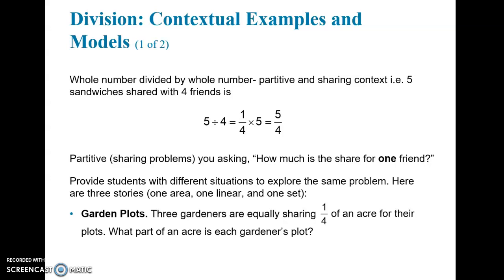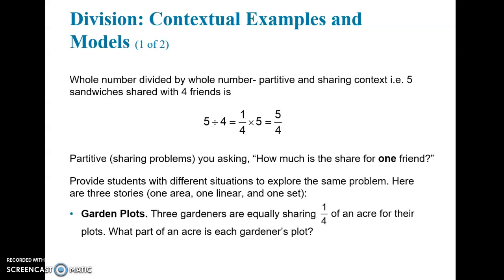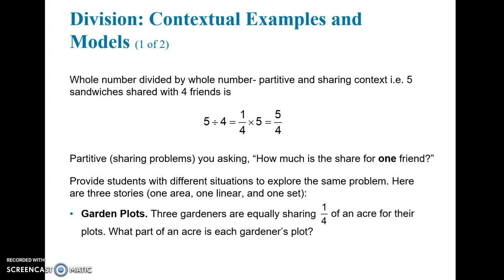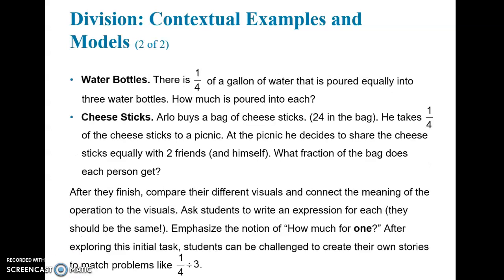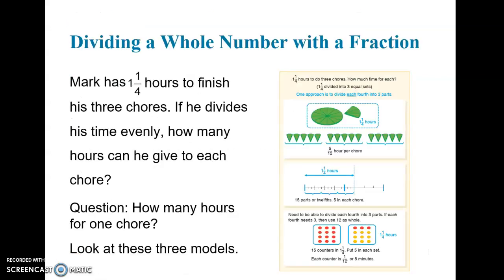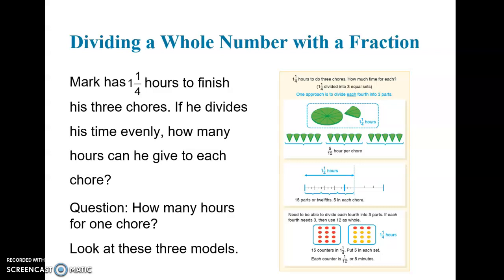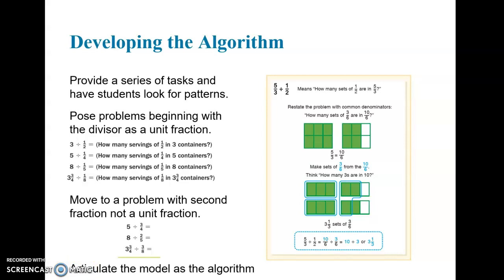Chapter 15 part 2